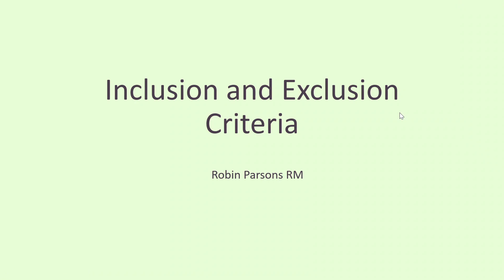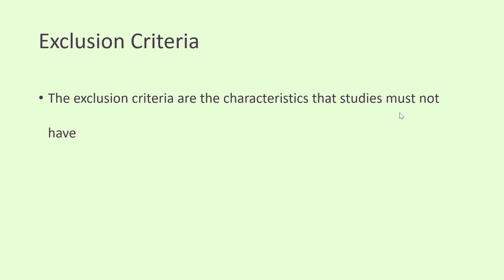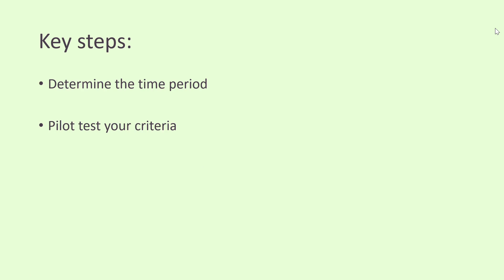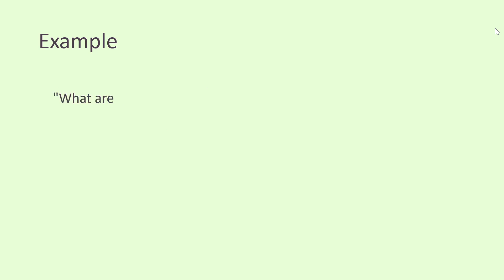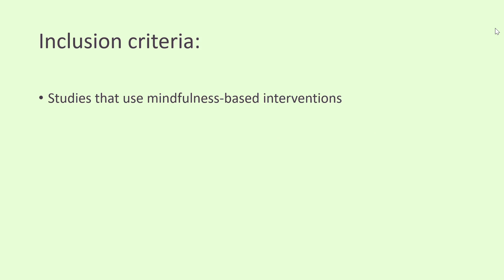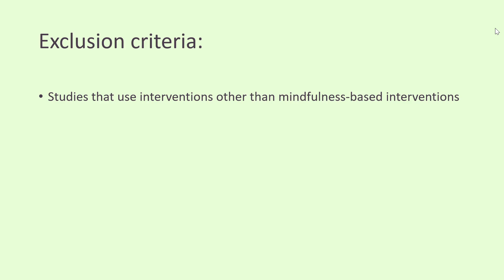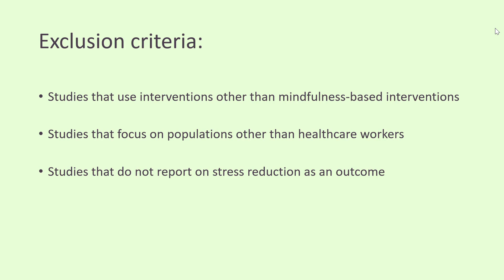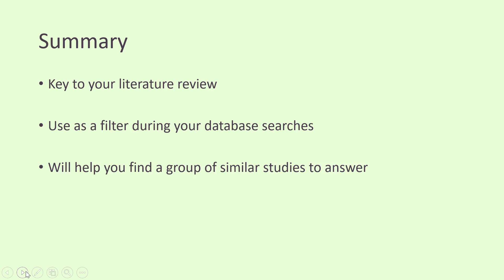What are inclusion and exclusion criteria?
This video explains the concepts of inclusion and exclusion criteria which should be used to develop your literature review.